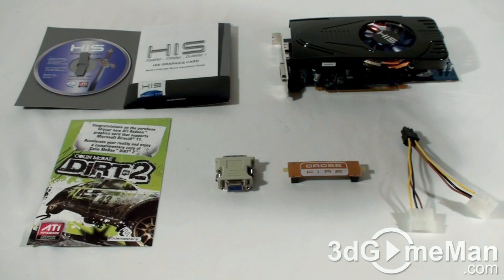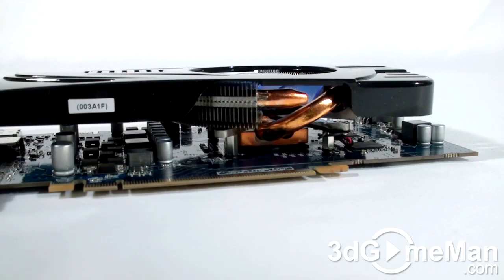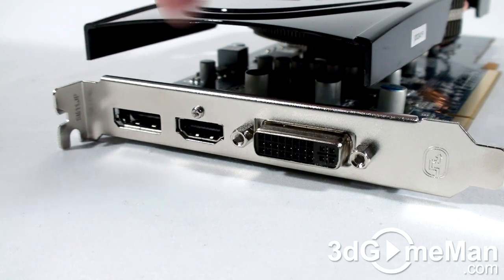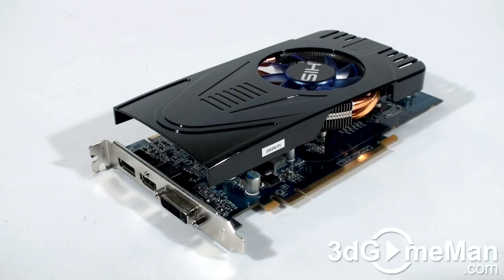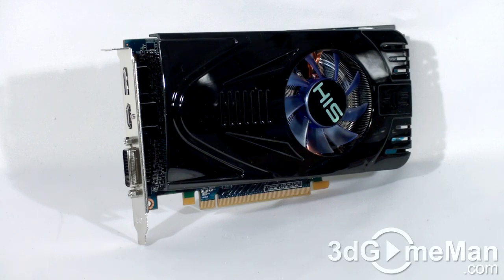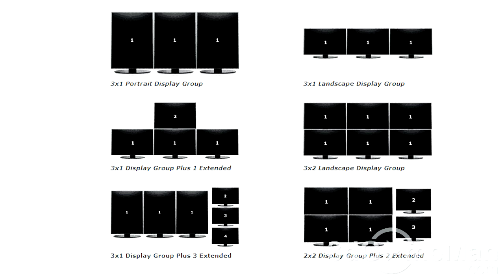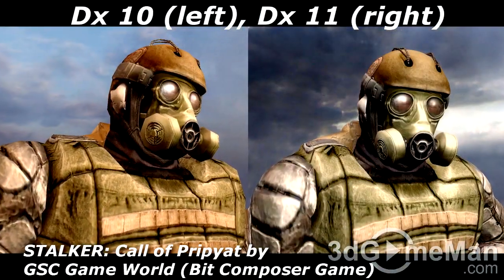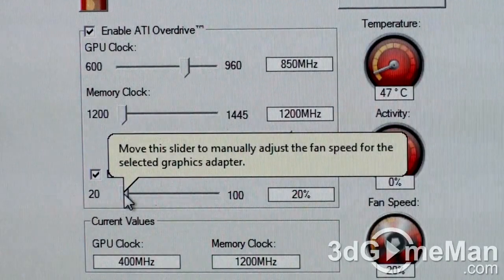#1139 - HIS HD 5770 1GB GDDR5 Video Card Video Review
The core speed on HIS HD 5770 1GB GDDR5 Video Card is 850MHz & the 1GB of GDDR5 128 bit memory is 4.8GHz DDR. It comes with 800 stream processing units for vertex, pixel & geometry data, 40 texture units & 16 raster operators. The pixel fillrate is 13.6 Gpixels/sec, texture fillrate is 34 GTexels/s & the memory bandwidth is 76.8GB/s. Please note that the cooler on this video card is not the stock blower style cooler & it only comes in contact with the GPU & not the memory.